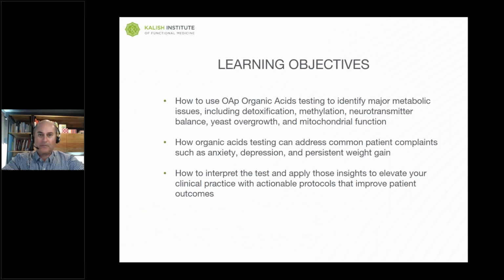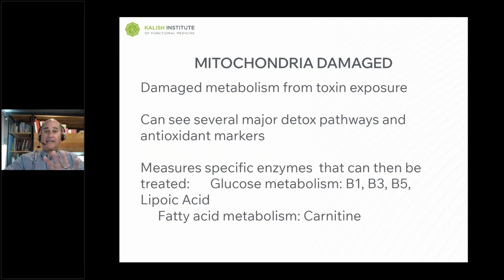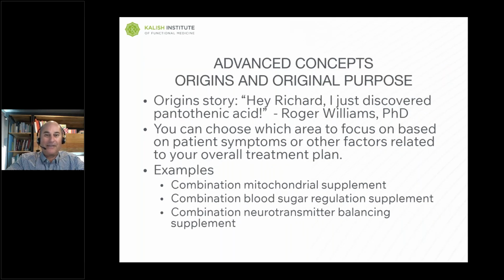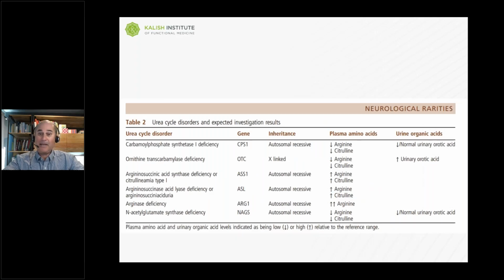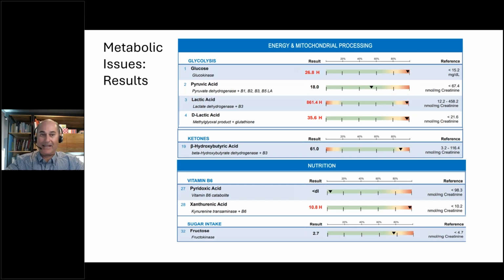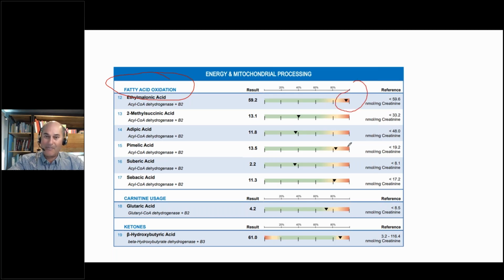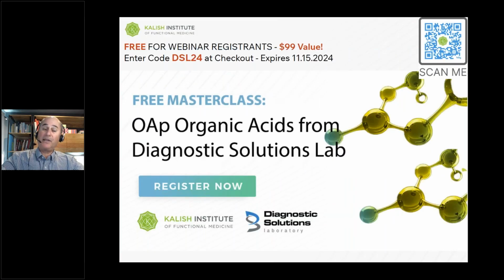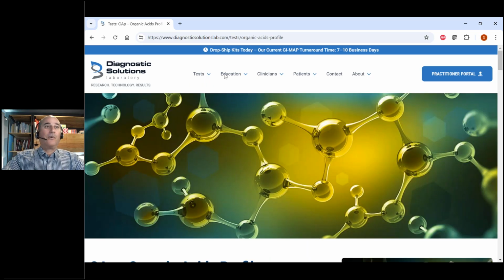Mastering Metabolic Health: Transforming Outcomes with the Updated OAp Organic Acids Test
In this webinar, Dr. Dan Kalish will guide you through interpreting key markers that reveal mitochondrial dysfunction, neurotransmitter imbalances, detoxification challenges, and methylation blockages—essential insights for optimizing patient health.

Highlights:
- How to use OAp Organic Acids testing to identify major metabolic issues, including detoxification, methylation, neurotransmitter balance, yeast overgrowth, and mitochondrial function
- How organic acids testing can address common patient complaints such as anxiety, depression, and persistent weight gain
- How to interpret the test and apply those insights to elevate your clinical practice with actionable protocols that improve patient outcomes